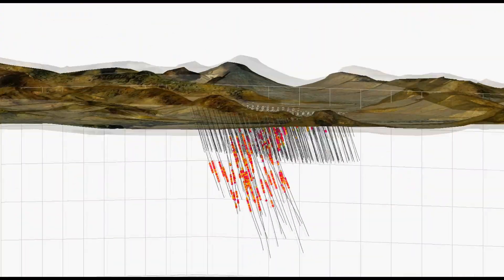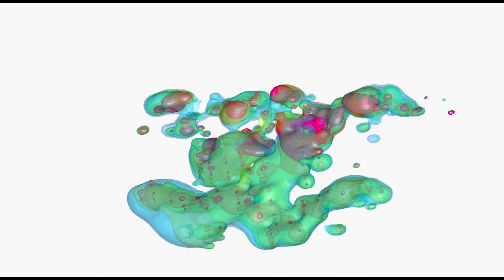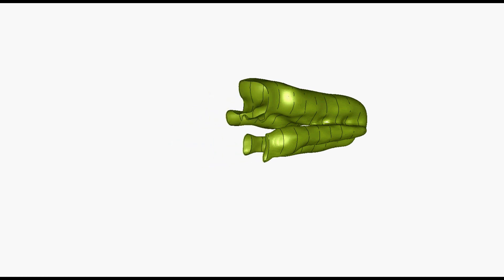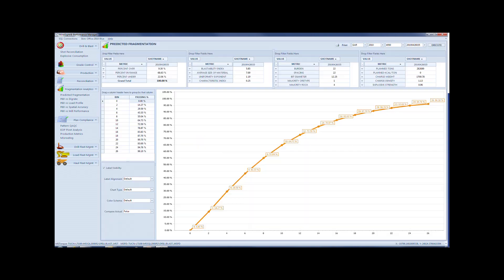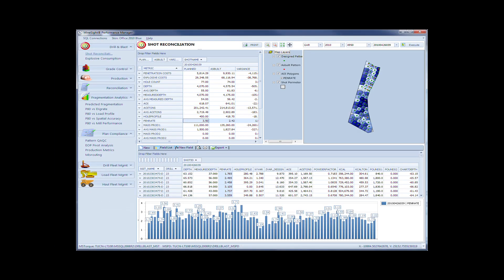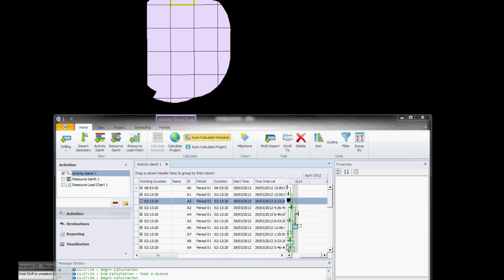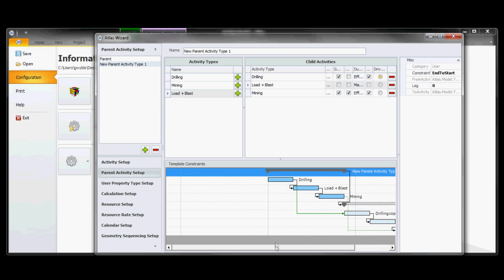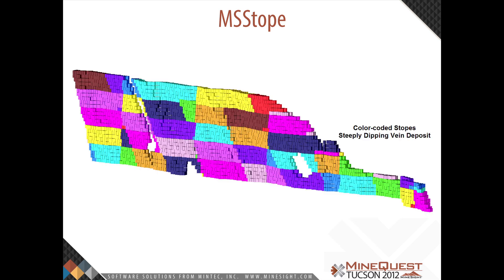Product VID The future QuickTime H 264